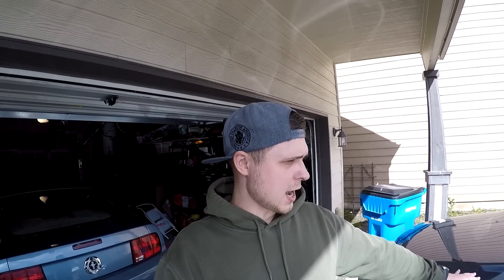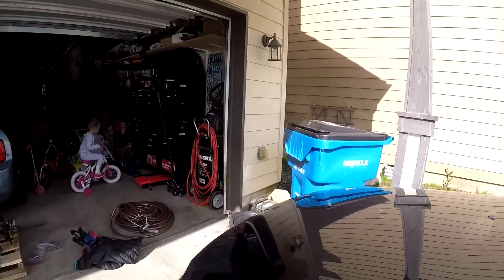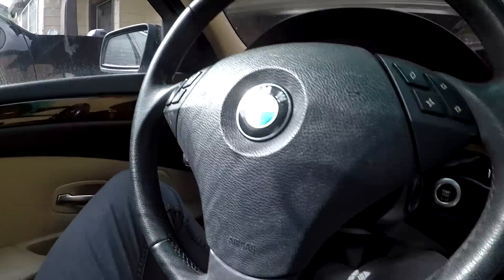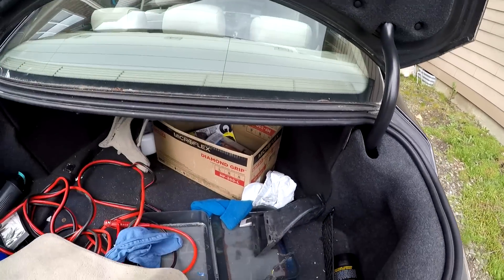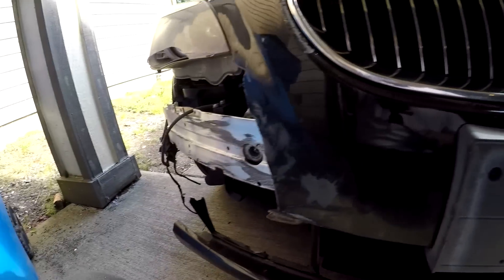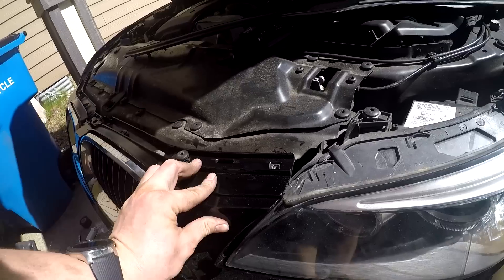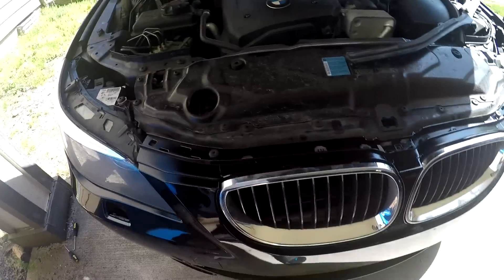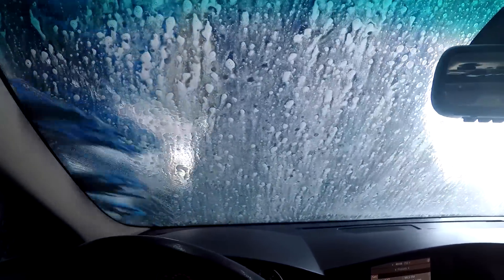Copart Rebuild Start to Finish Salvage BMW 5 Series E60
I Purchased a 2008 BMW 528i from Copart.
Here is the rebuild process!
Winning Bid: $1,900
Winning Fees: $438
Shipping: $200
Headlight: $150
Front Bumper: $320
Bumper Paint: $130
Sensors: $20
Total: $3,158